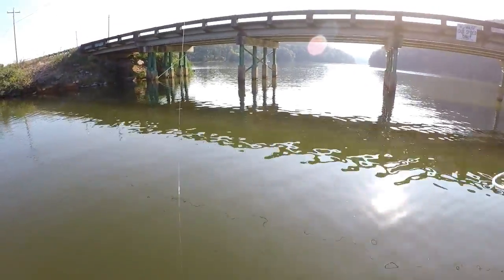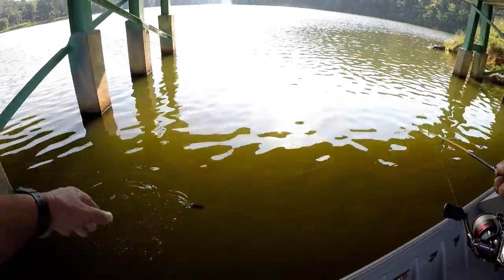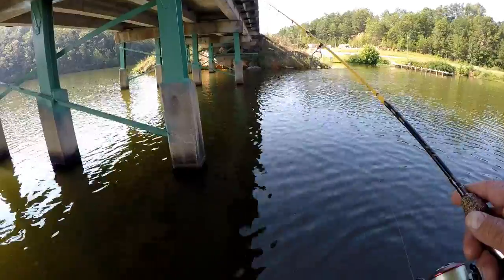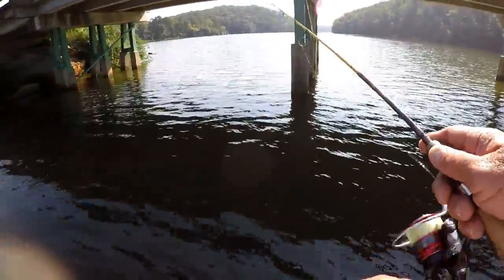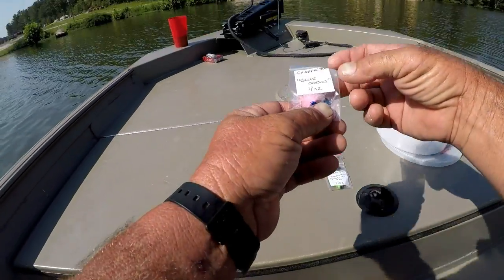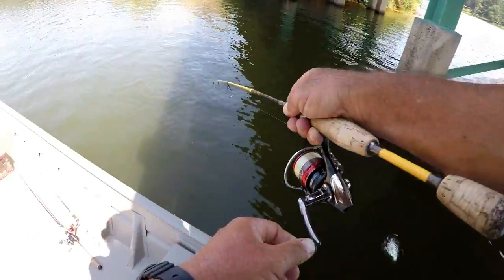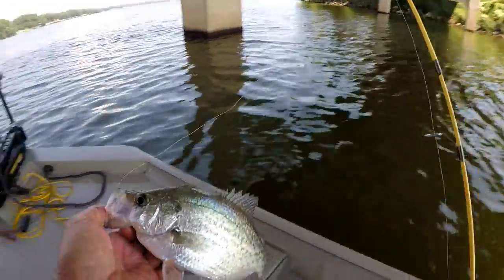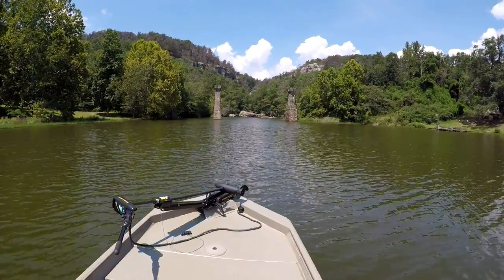Crappie Fishing With Custom Made Jigs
A special Thanks to Perry and Derek for sending me these custom made jigs! I hope you enjoy the video folks!

Previous Video - Bass Fishing In A Creek With The Real Swimbait